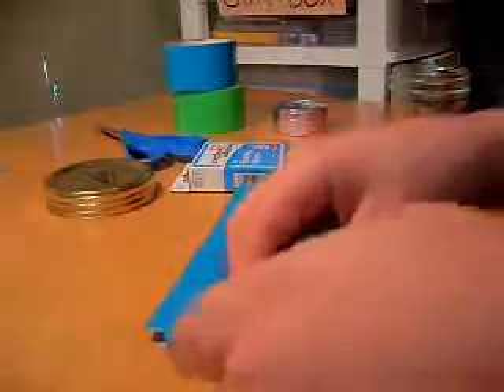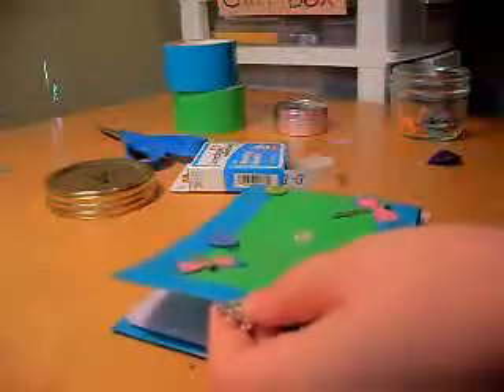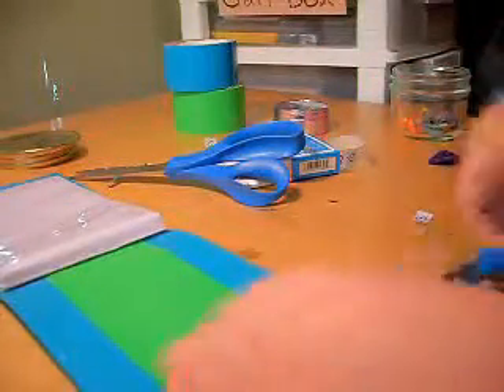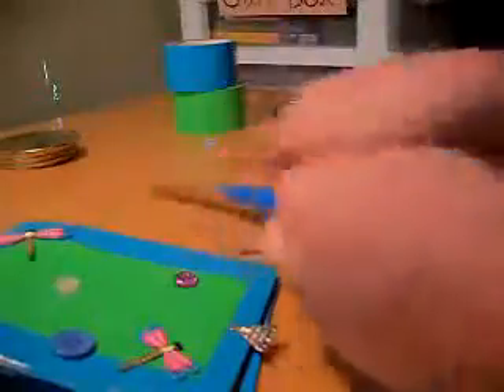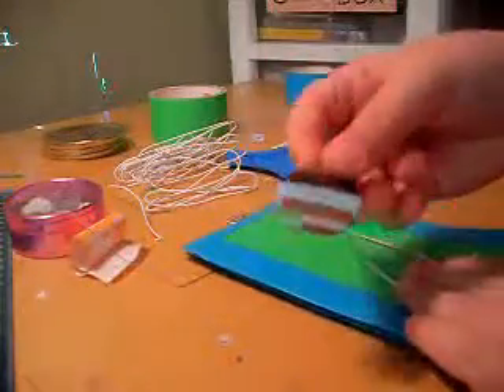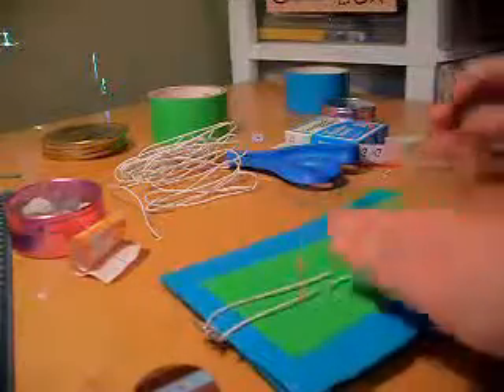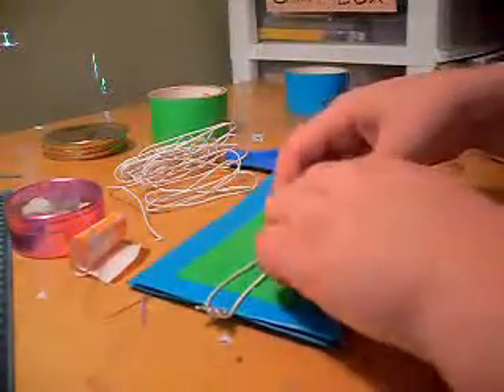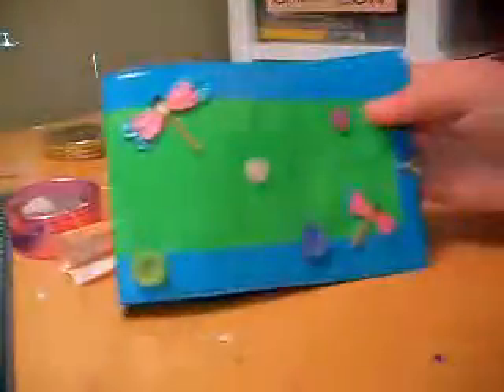How to make a Duck tape Photo album part 2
Part 2 on How to make a Duck tape Photo album! Relax and Craft It!